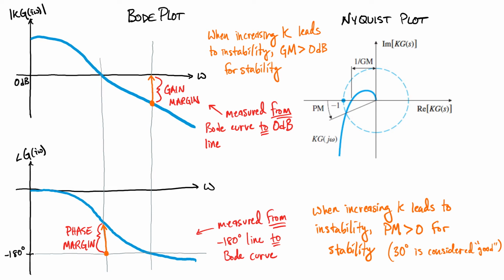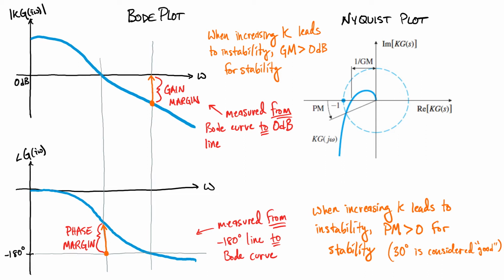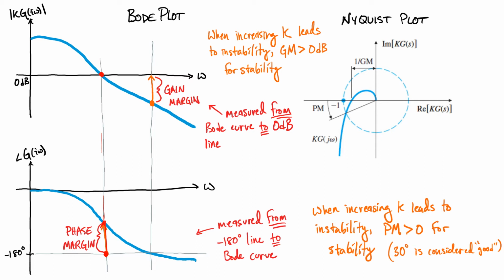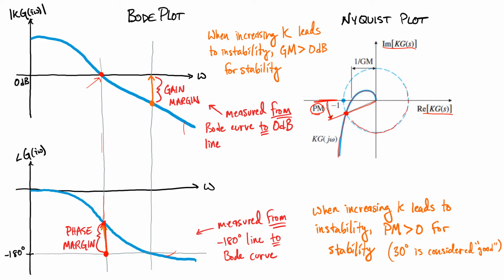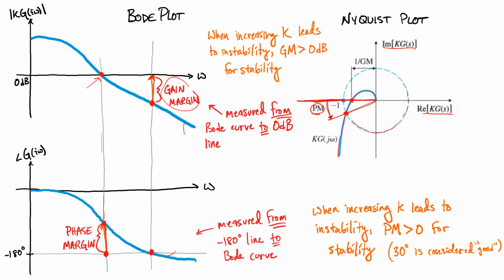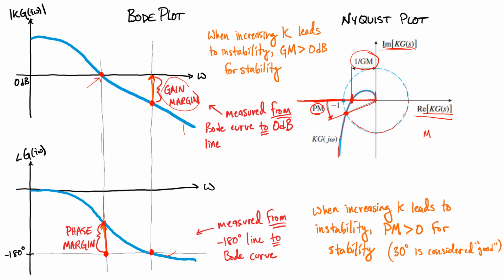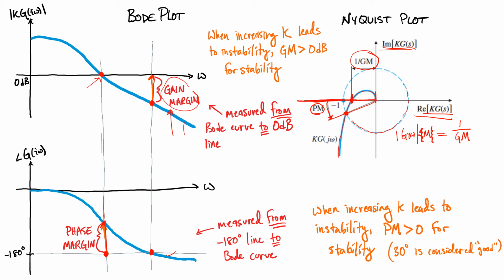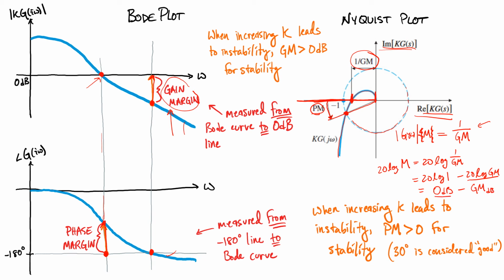Frequency Domain Stability: Gain/Phase Margins on Nyquist Plot